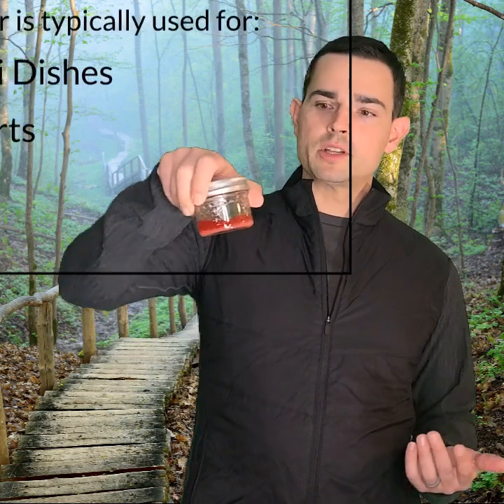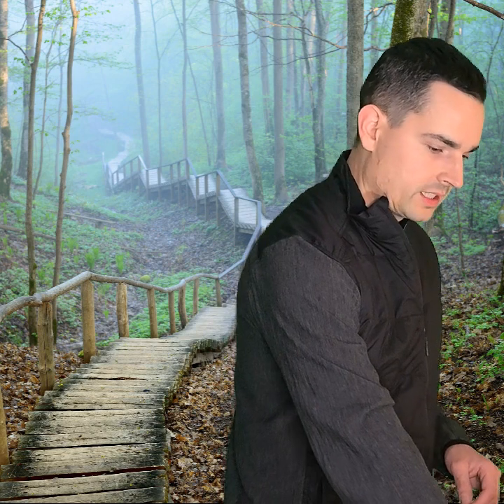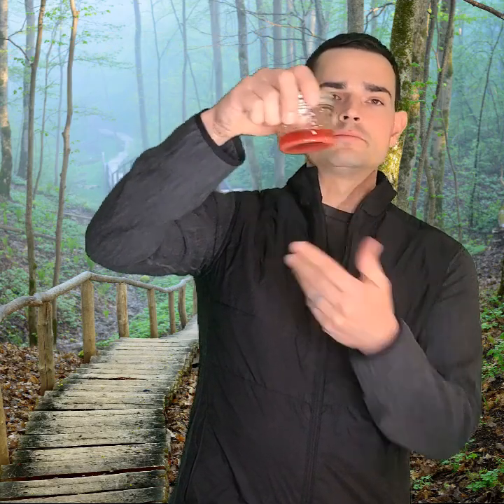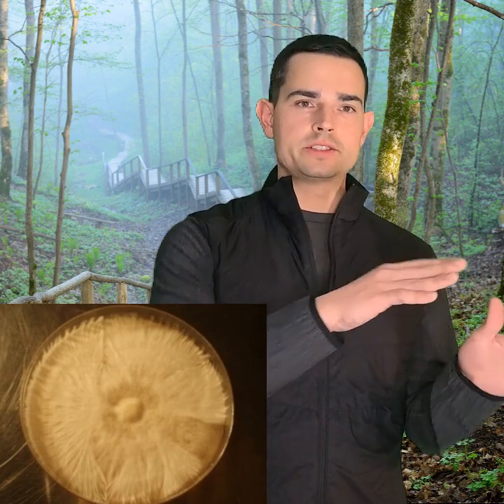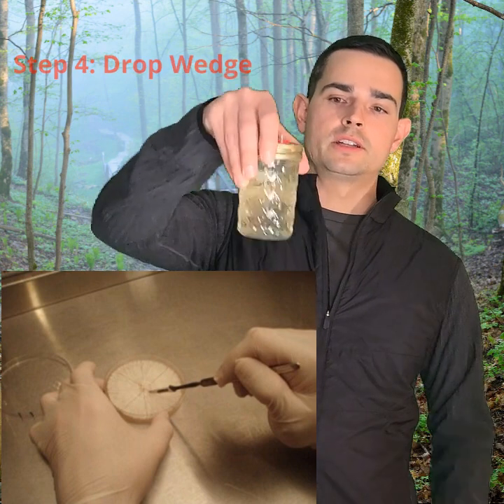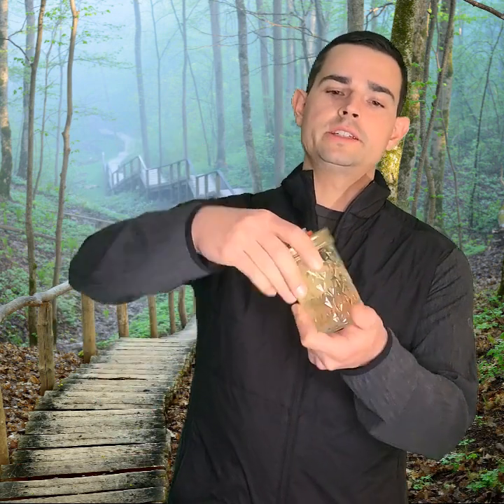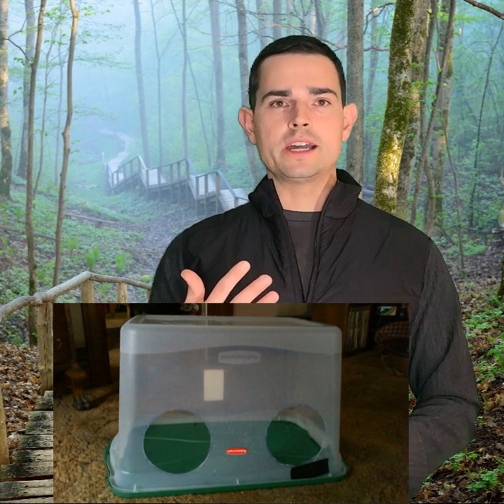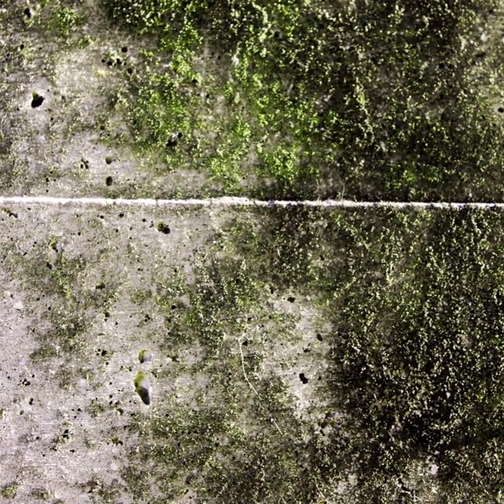Agar & Contamination With Mushroom Cultivation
This tutorial will go over some basics about agar use in mushroom cultivation. Sometimes contamination happens and that's ok! Agar is a way to separate strong mycelium growth from weaker and more compromised growth.